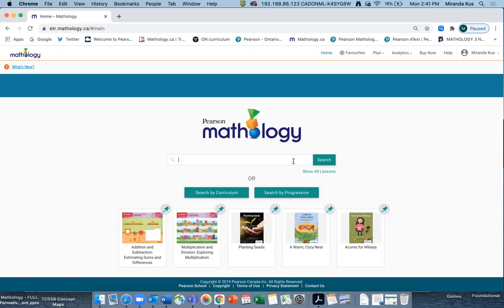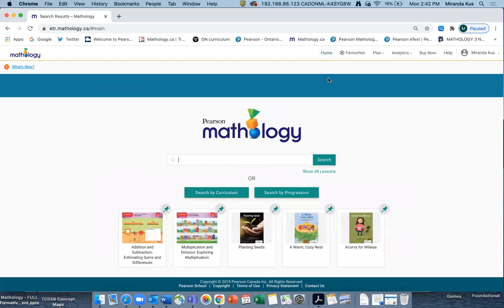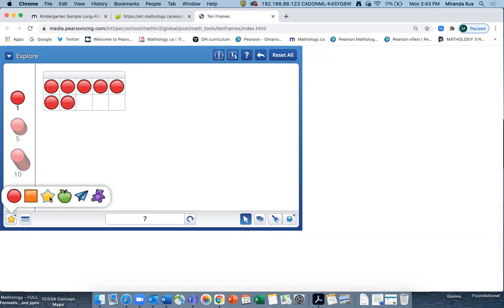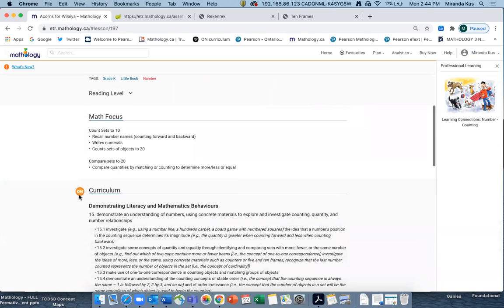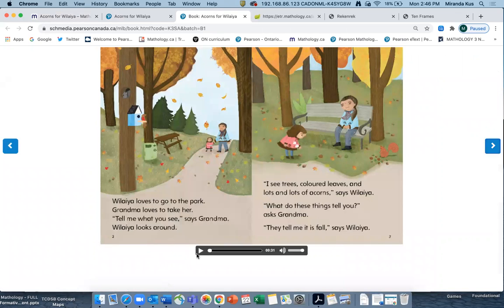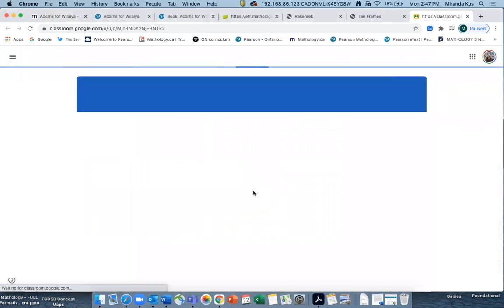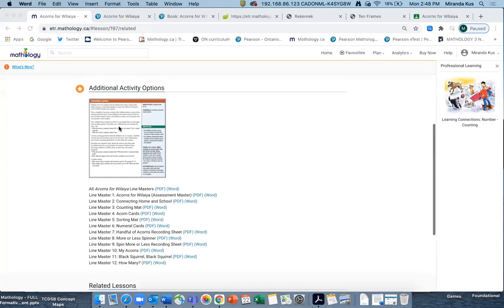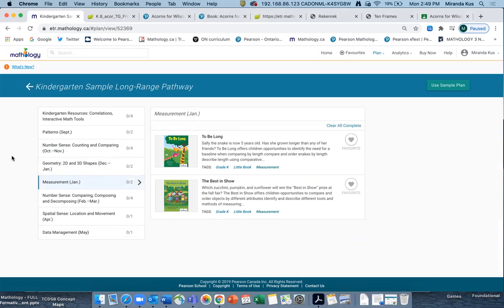Getting Started with Mathology.ca Kindergarten